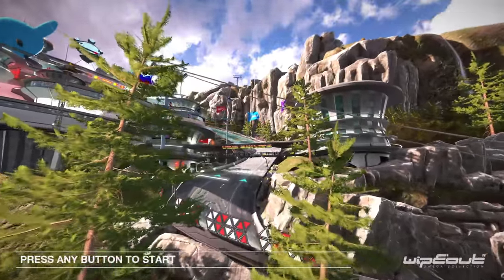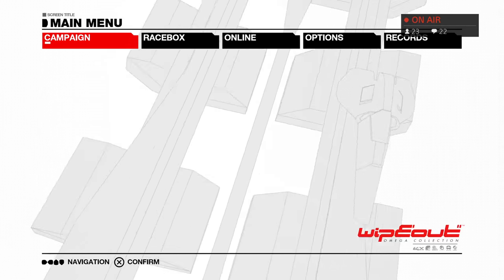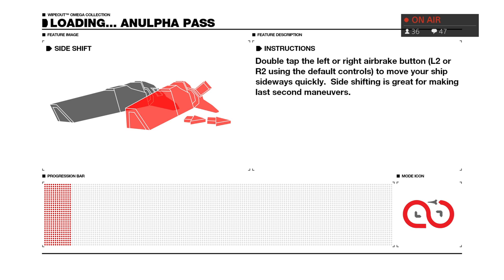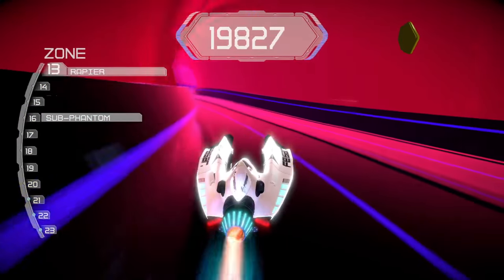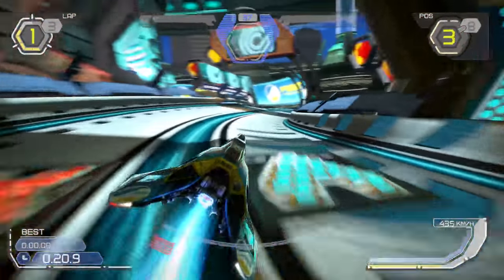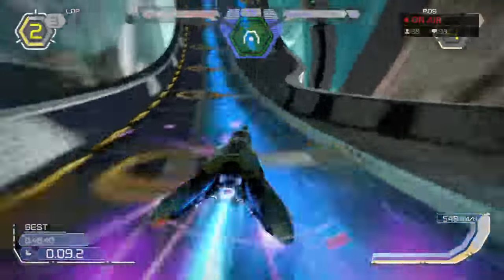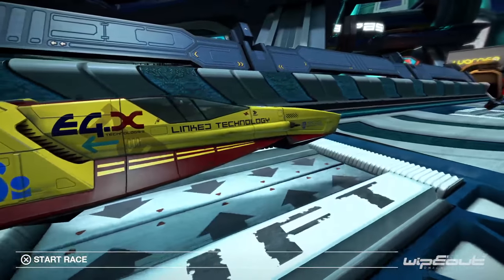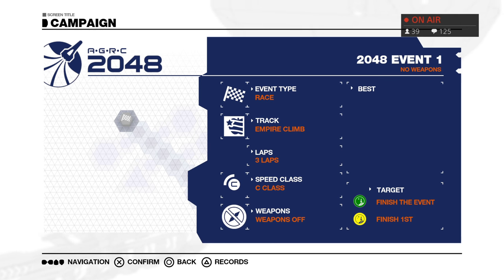WipeOut Omega Collection (PS4) - Let's Play - Electric Playground - Part 1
Since 1995 EP has been covering the videogame industry and its surrounding culture. We've been interviewing game makers, movie makers, TV creators, actors, gadget makers, toy makers, comic book creators and a whole lot more for 20 years! The Electric Playground hit the airwaves in September 1997, the show went daily in 2008 and in 2015, EP wrapped up 25 seasons! Reviews on the Run was spun out from a segment in EP as its own show in 2002 (Judgment Day in the US/Reviews on the Run in Canada) and it also went daily in 2010. ROTR wrapped up 13 seasons in 2014. Vic's Basement--our first weekly podcast--launched in 2012 and hundreds of audio and video episodes have been made. EPN was born to collect all of this content and that's led to this: our all-inclusive and very inclusive YouTube Channel! We have a lot of history and lot more on the way. We're glad you're here! :)